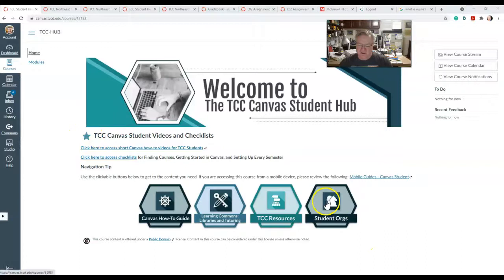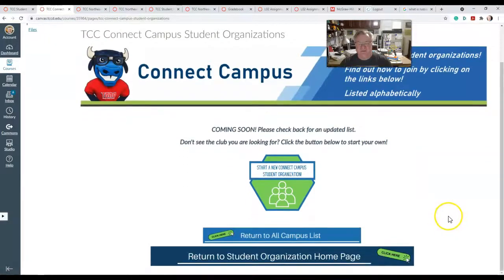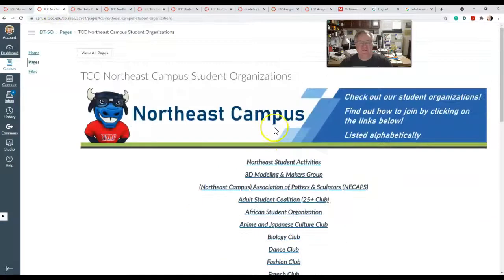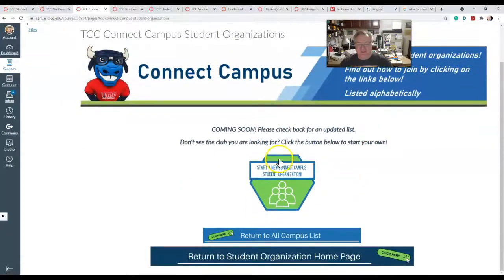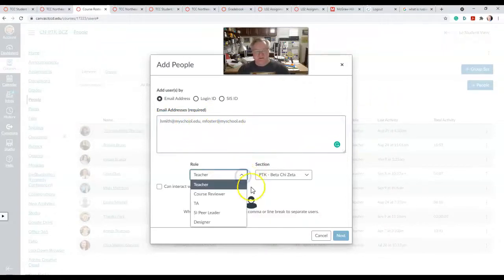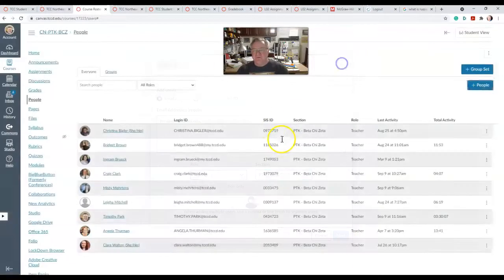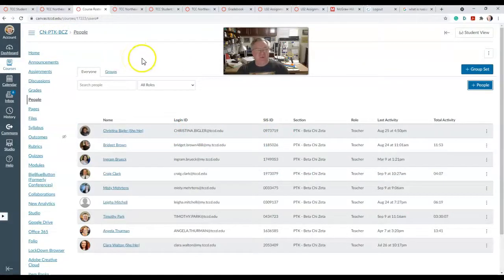Student HUB, Catalog, Teams